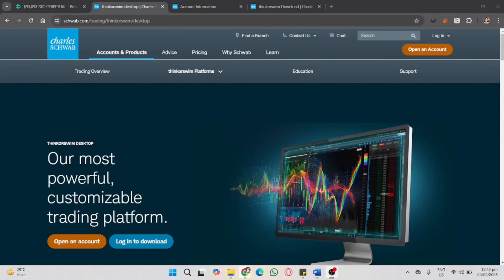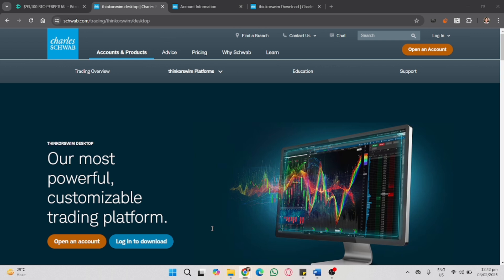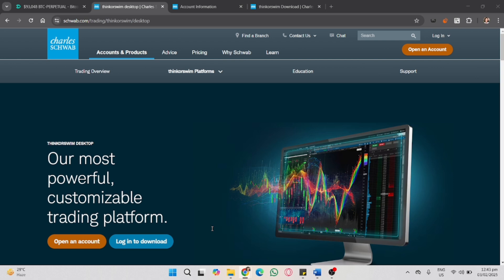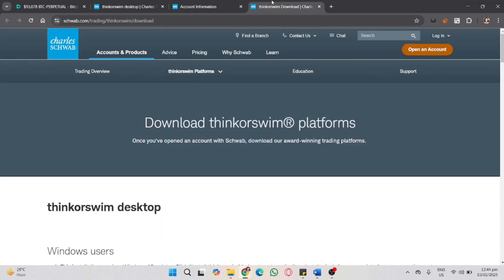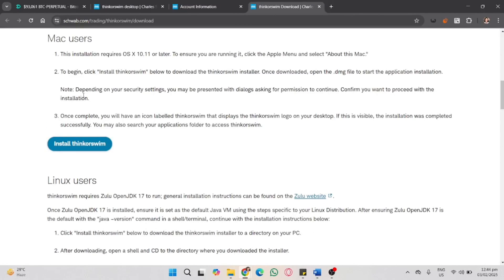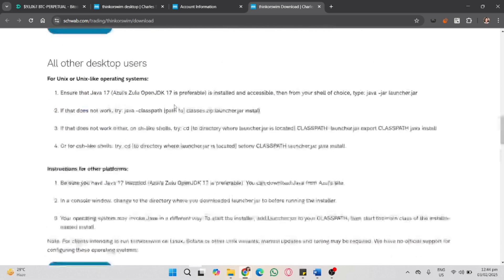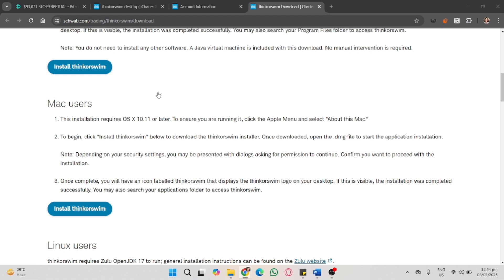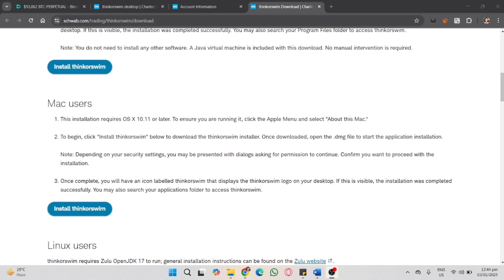How to Download Thinkorswim on Mac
In this video, I'll show you how to get thinkorswim on mac. The method is very simple and clearly described in the video. By following all the steps in the video, you'll be able to easily learn how to install thinkorswim on macbook.